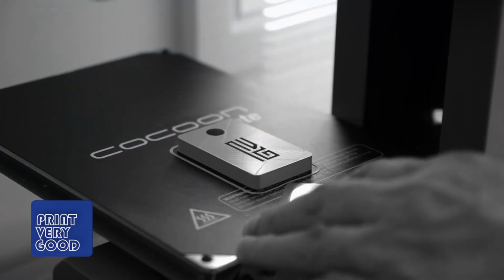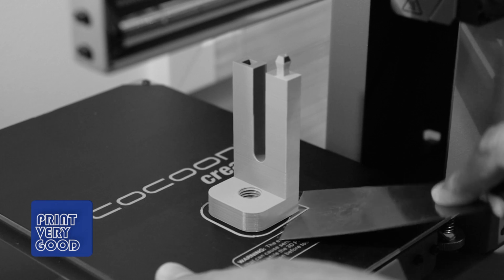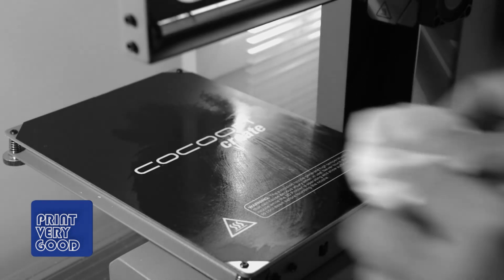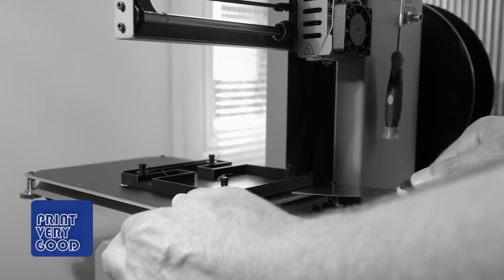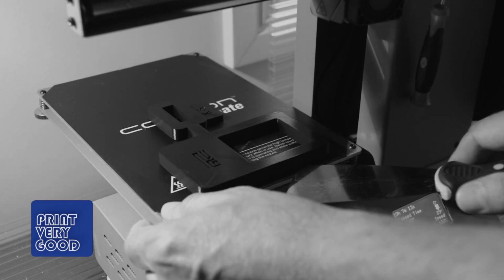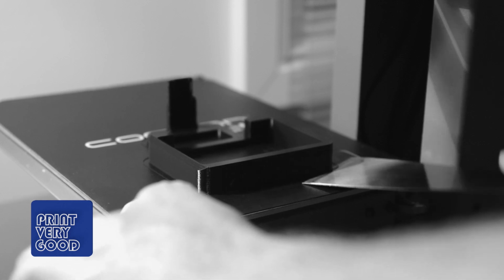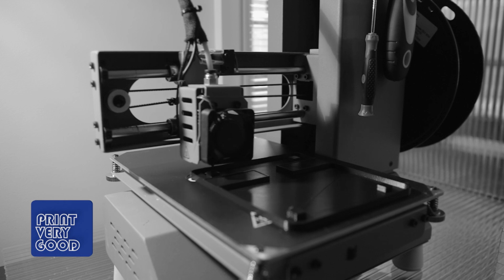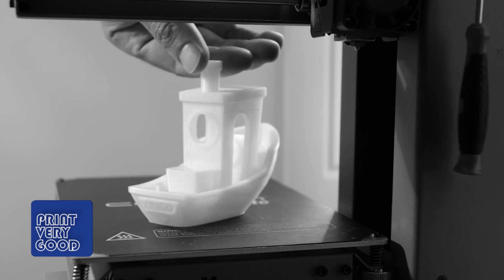Look at My Bed adhesion with Isopropyl Alcohol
As a follow up to my video on "Paper VS Feeler Gauges" yesterday I thought I'd pull together some videos to show the sort of adhesion I'm getting just by using Isopropyl alcohol and a closer gap on the print nozzle when levelling the bed.